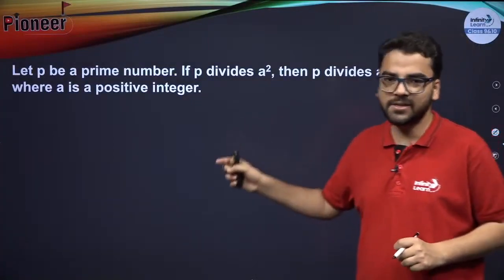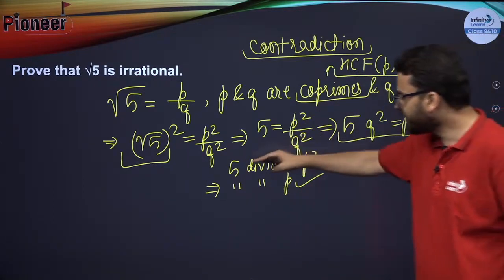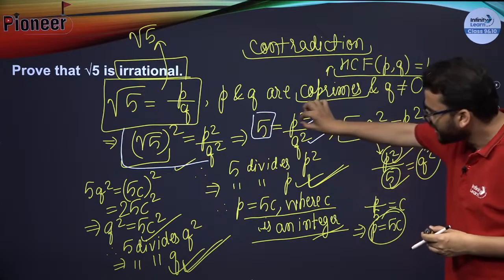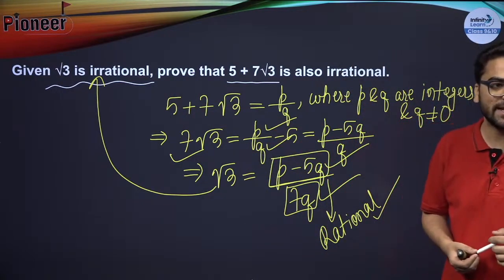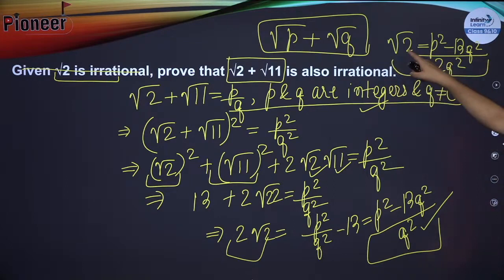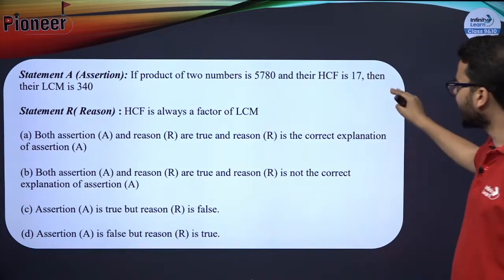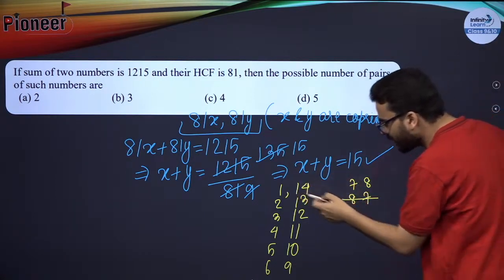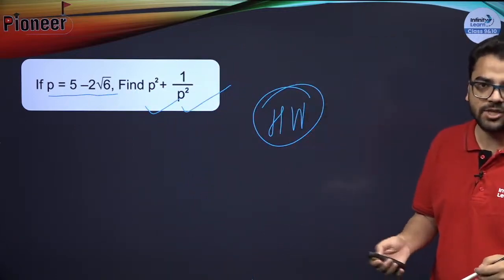Proofs of Irrationality - Class 10 Math || Pioneer || Misbah || Infinity Learn Class 9&10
🏃‍➡️CBSE Class 10 MARATHON Welcome to Infinity Learn! 🎓 In this captivating video, we embark on a mathematical journey to explore the intricate topic of "Proofs of Irrationality" tailored for students in Classes 9 and 10

Irrational numbers are enigmatic mathematical entities that cannot be expressed as fractions of two integers. In this video, we delve into the world of irrational numbers, unraveling the fascinating proofs that demonstrate their irrationality and unique properties.

In this comprehensive tutorial, we will cover:
🔹 Understanding Irrational Numbers: Recap the nature of irrational numbers and their significance in the realm of mathematics.
🔹 Proofs of Irrationality: Explore various elegant proofs that showcase why specific numbers, such as the square root of 2, are indeed irrational.
🔹 Insights and Applications: Gain insights into how the proofs of irrationality contribute to a deeper understanding of number theory and mathematics.

🌟 Whether you're a student aiming to excel in mathematics or a curious learner eager to explore the depths of number theory, this video is a must-watch!

💡 Join us as we break down complex mathematical proofs into easy-to-understand explanations, supported by examples and visuals, to make your learning experience engaging and fruitful.

FAQs

1. How do you prove irrational numbers?
2. What is Lamberts proof of the irrationality of pi?
3. What is the irrationality theorem?
4. What is the theory of irrationality?
5. What is the irrationality of a number?

► proofs of irrationality
► proofs of irrationality of √2
► proofs of irrationality definition
► proof of irrationality class 10
► proof of irrationality for pi
► proof of irrationality example
► proof of irrationality explained
► proof of irrationality explanation
► proof irrationality of root 2
► how to prove irrational numbers class 10

Topics covered session:
Proofs of Irrationality
0:00-1:19 Introduction
1:20-3:56 Question on Prime number
3:57-25:01 Question on Irrationality
25:02-30:03 Question on Positive integers by the LCM
30:04-35:11 Sum of two numbers by HCF
35:12-39:13 Question on Irrationality

Online classes,
Online course,
NCERT,
Revision,
Practice paper cbse class 10,
Biology,